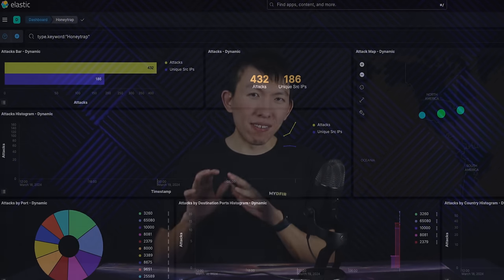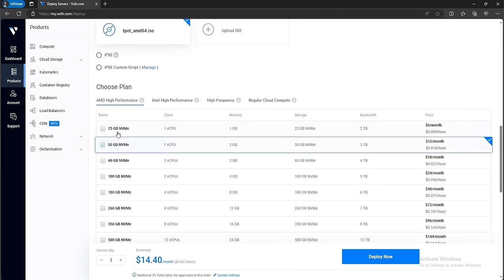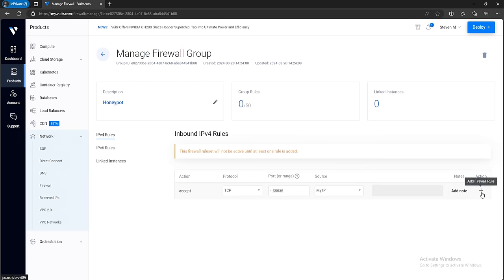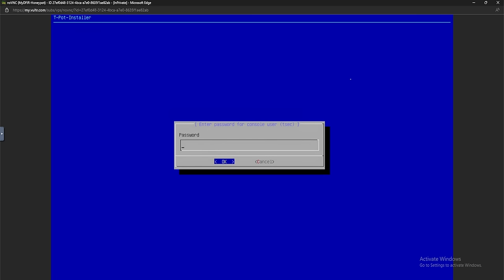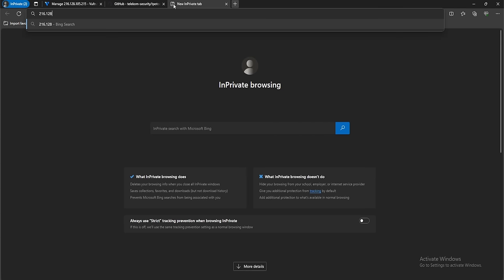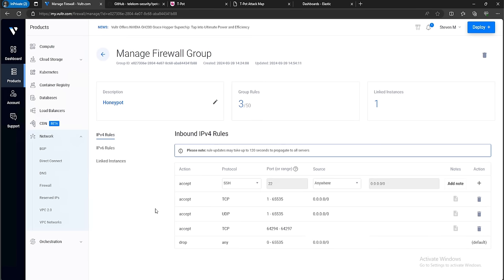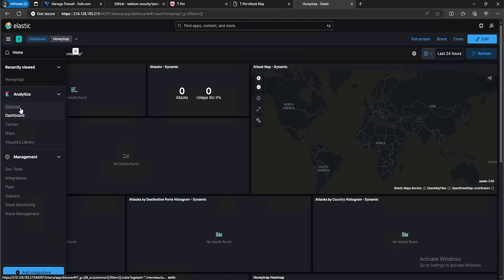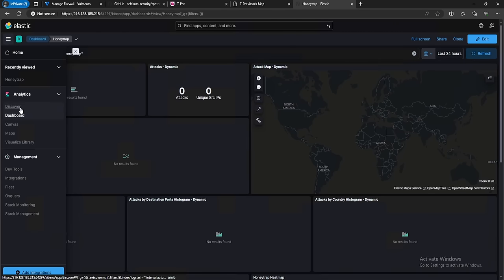What is a Honeypot? | How-To Setup & Install (WALKTHROUGH)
In this video I'll walk you through on what a honeypot is, its significance in cybersecurity, and a step-by-step tutorial on setting up your own. By understanding and implementing honeypots, you equip yourself with a proactive tool to detect vulnerabilities and monitor malicious activities. Whether you're new to cybersecurity or seeking to expand your arsenal, this walkthrough is your go-to guide for getting started with honeypots.

T-POT ISO: No longer works in newest update. See comments

EARLY ACCESS & EXCLUSIVE VIDEOS
🕒 TIMELINE
00:00 - Intro
00:34 - What is a Honeypot?
01:20 - Demo